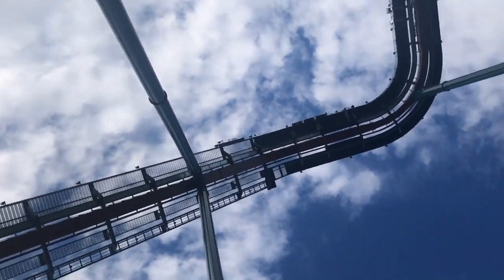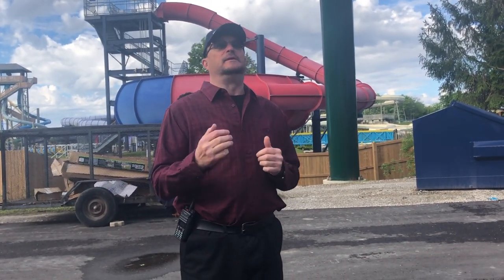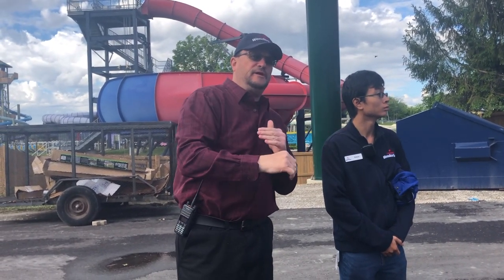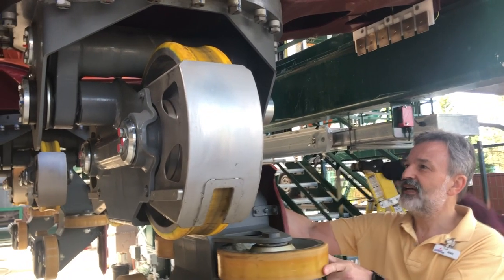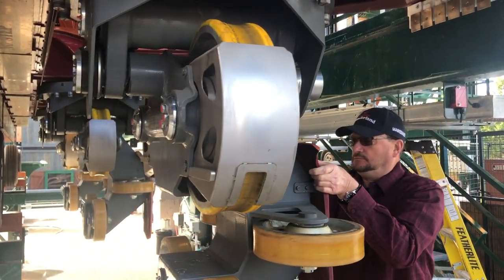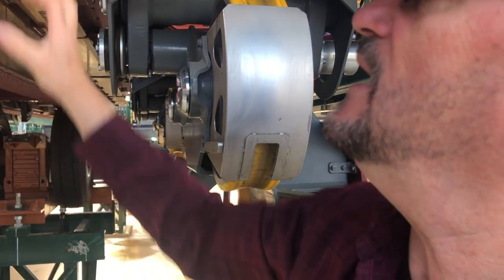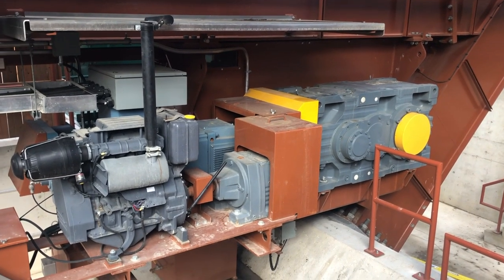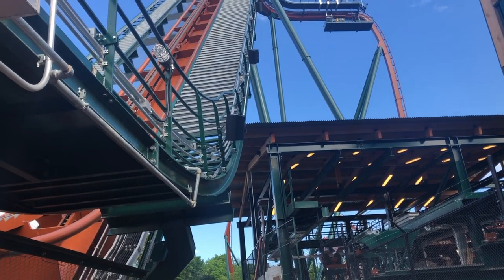Yukon Striker and Behemoth Info from engineers | Coaster Addicts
Some reaaly cool information from engineers at Canada's Wonderland!

Feel free to use my footage! I love to see it! Just make sure to give credit and copy and paste this link in your description!

Gear :
Iphone XS
Sony A6000
GoPro Hero +